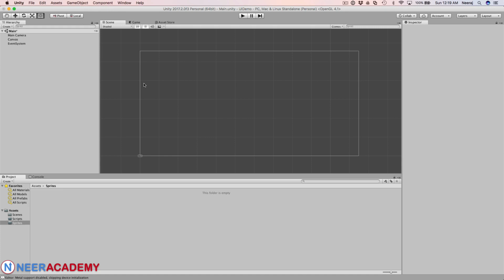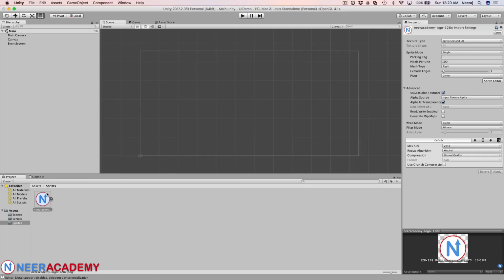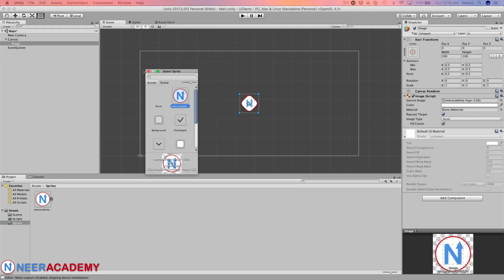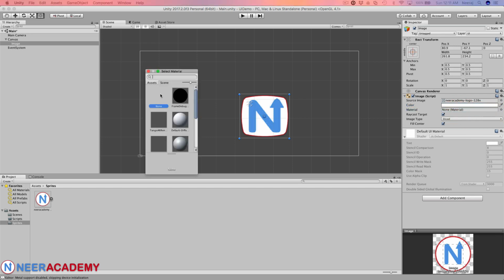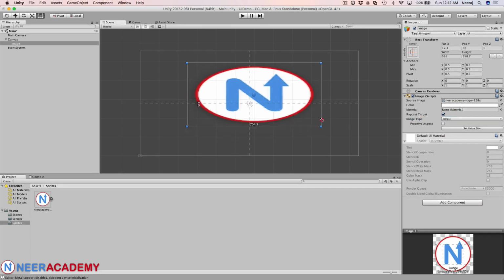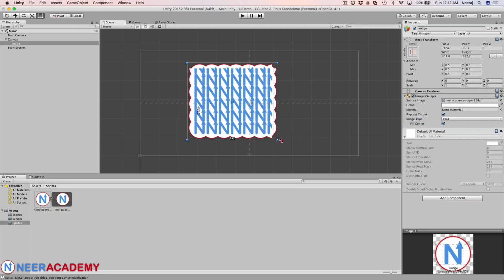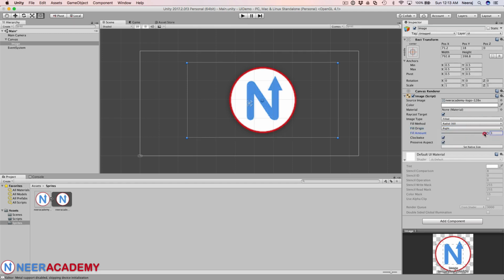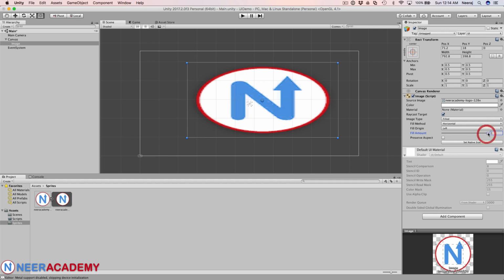Image - Master Unity UI Components Series (7/16)